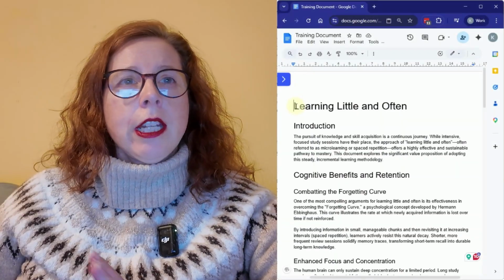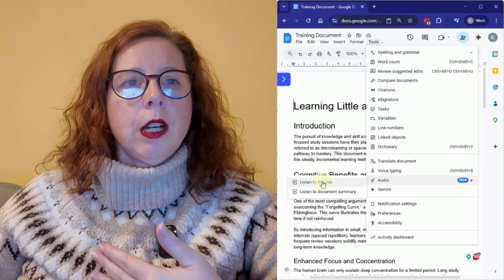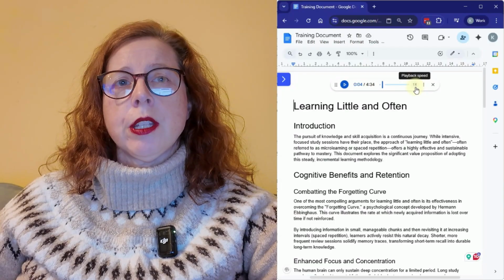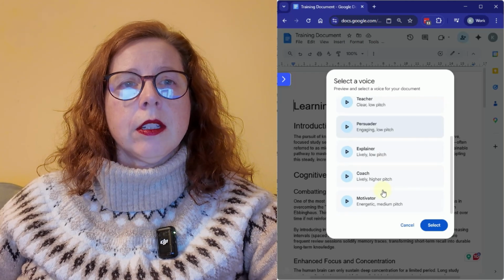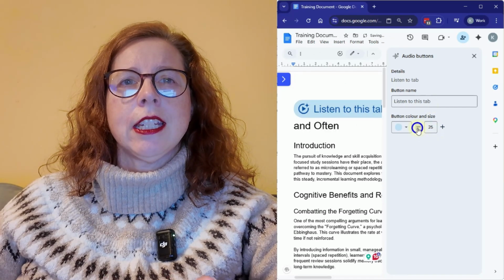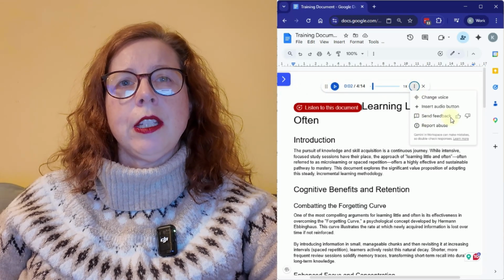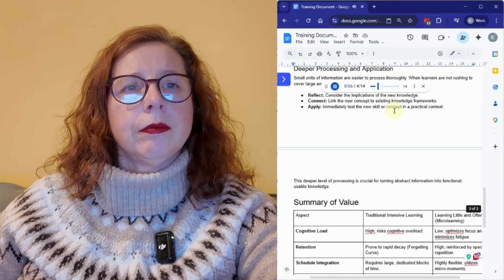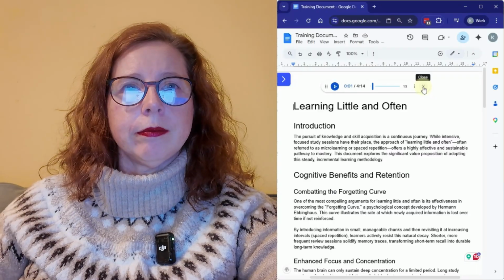Google Docs Text-to-Speech: Turn Documents into Audio Instantly!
Did you know Google Docs has a built-in text-to-speech tool that can read your documents aloud in seconds? 🎧✨ Whether you're reviewing content, improving focus, or making your work more accessible, this feature is a powerful (and often overlooked) productivity boost.

In this tutorial, you’ll learn how to use GoogleDocs text-to-speech to listen to your documents, adjust playback speed, change voices, and even insert audio controls directly into your file. 🚀

Perfect for learning on the go, proofreading, accessibility needs, or reducing screen fatigue, this tool helps you work smarter without needing any additional software. 💼

🔹 Chapters:
0:00
0:30 - Where to Find Text-to-Speech in Google Docs
1:10 - Starting Playback from Your Document
1:50 - Understanding How It Reads Your Content
2:30 - Pause, Resume & Navigate Through Audio
3:10 - Adjusting Playback Speed
3:40 - Changing Voice Options
4:20 - Inserting an Audio Button into Your Document
5:10 - Customising Audio Controls
5:50 - Jumping to Different Sections Quickly
6:30 - Removing Audio Controls
7:00 - Final Tips for Using Text-to-Speech Effectively

By the end of this video, you’ll know how to turn written content into audio quickly and use it to improve productivity, comprehension, and workflow. 📊